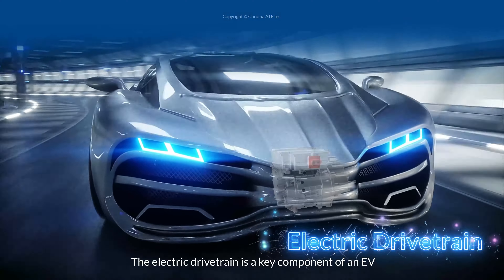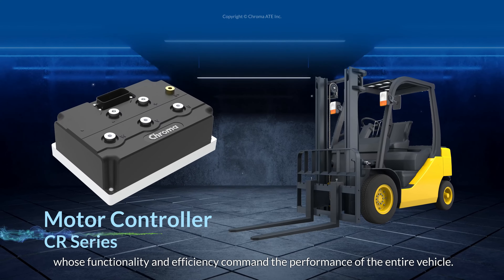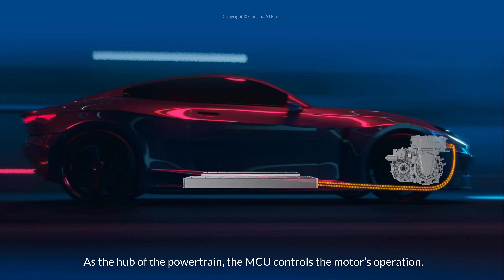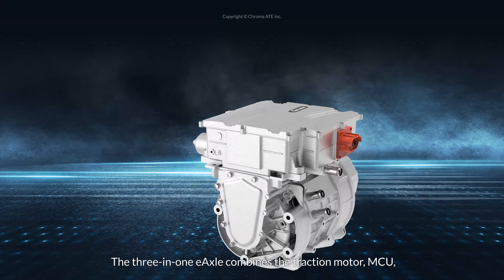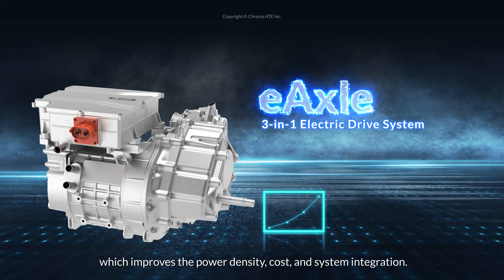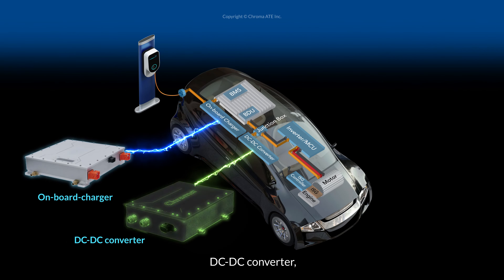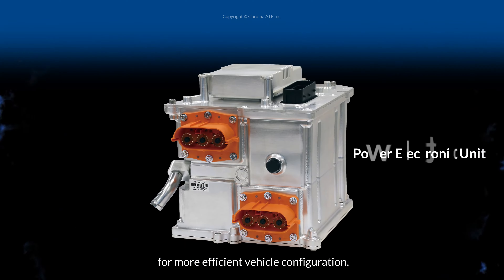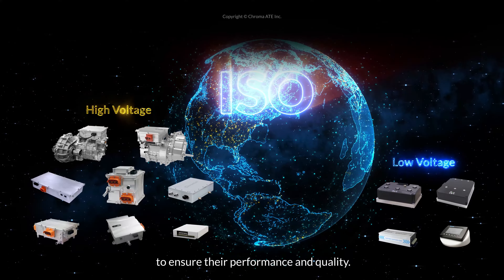Electric Vehicle Powertrain Solutions | eAxle | Chroma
Electric Vehicle Powertrain Solutions